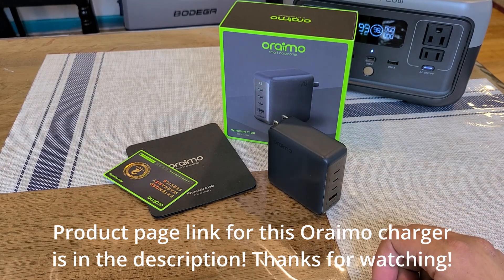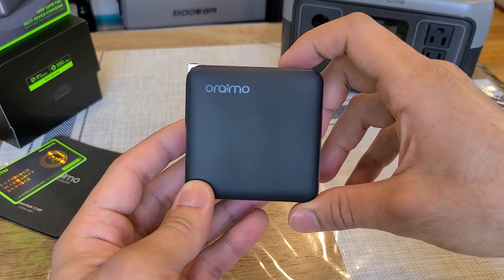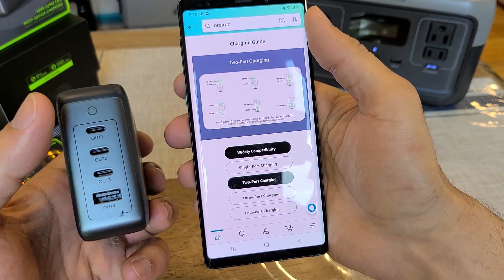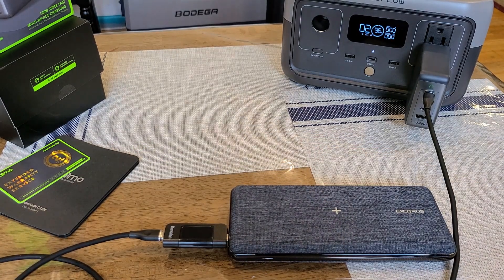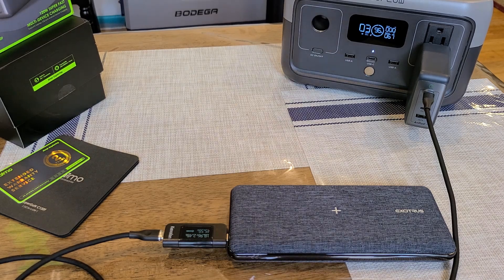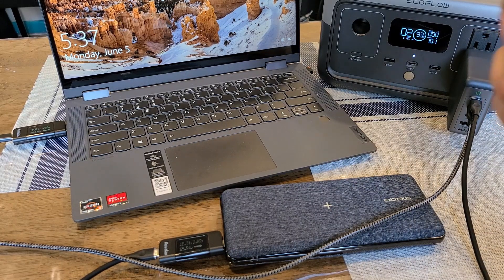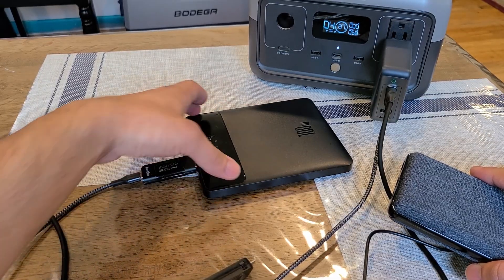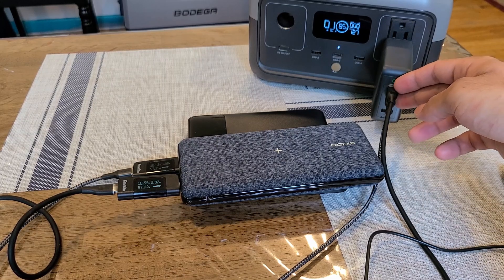Oraimo 120W 4 Port HyperGaN Fast Charger Review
*Here is the product page link for the Oraimo 120W charger:*

*Here is the review article link for the Oraimo 120W charger:*

The Oraimo 120W 4 port charger is powerful and can fast charge not only one device but multiple devices simultaneously. The charger is also very small for the power it can output. That said, the adaptive power allocation design can make charging a bit awkward because it may prioritize charging for a device you may not want to charge faster than another.